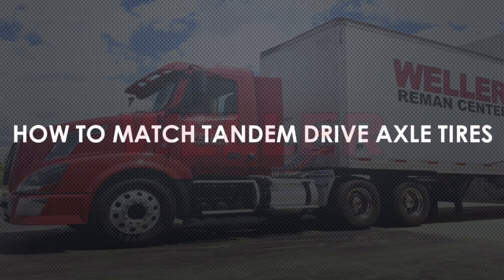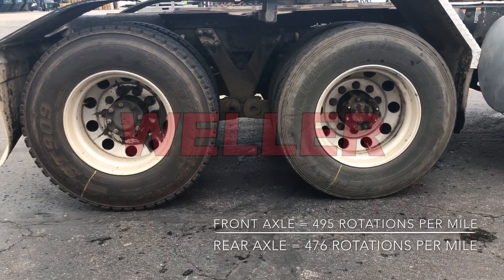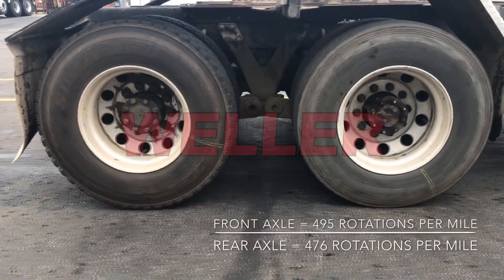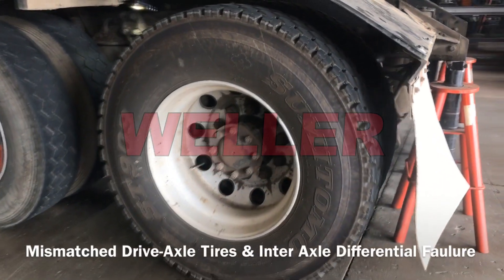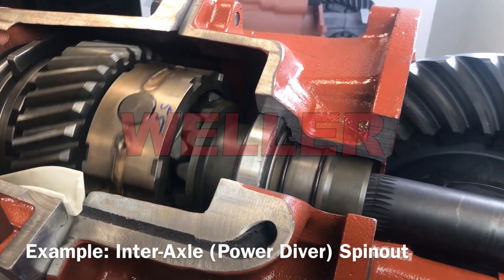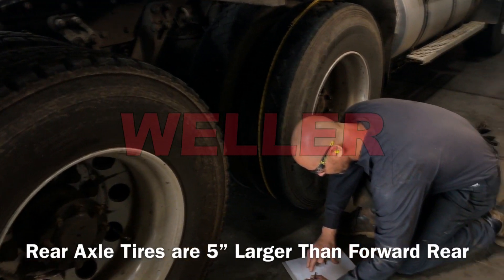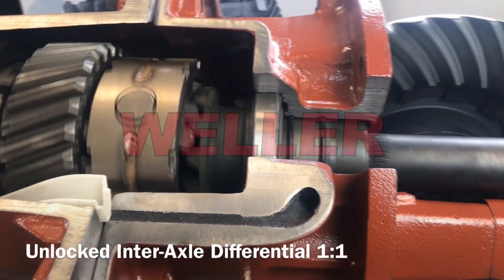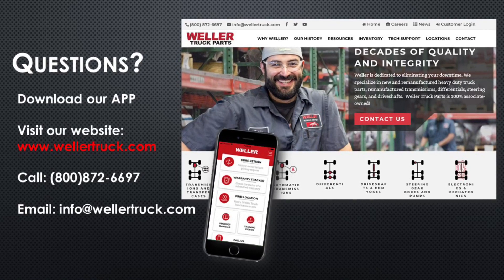How to Match Tandem Drive Axle Tires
In this video, we'll discuss how to match tandem drive axle tires in order to avoid costly repairs.